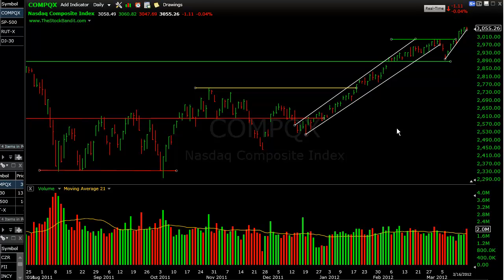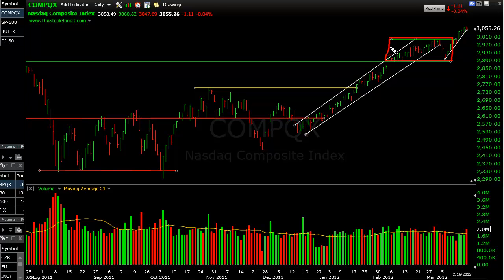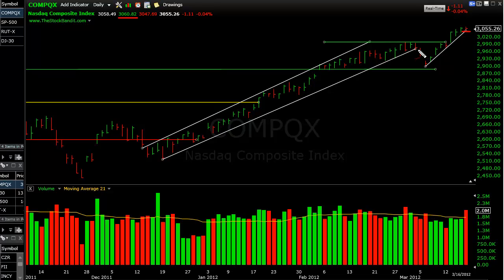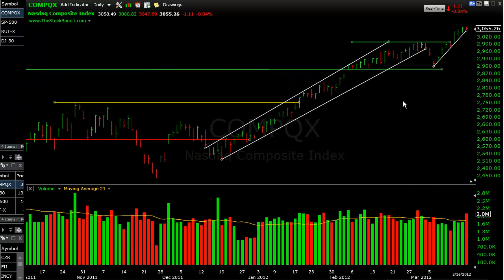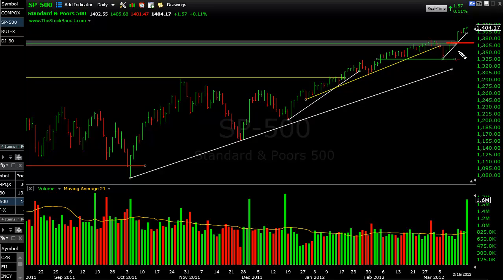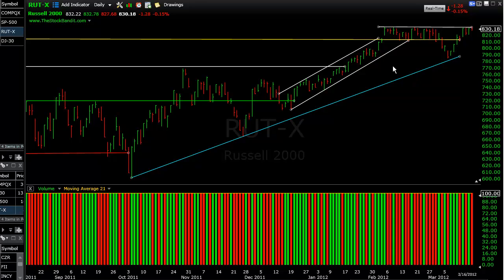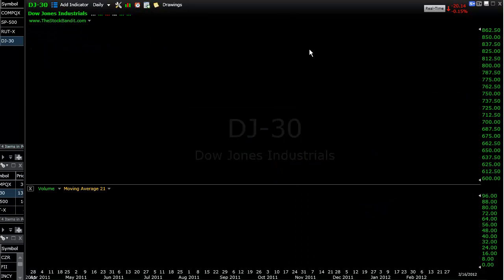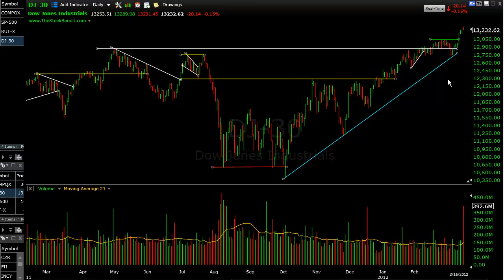Stock Market Technical Analysis 3-16-2012